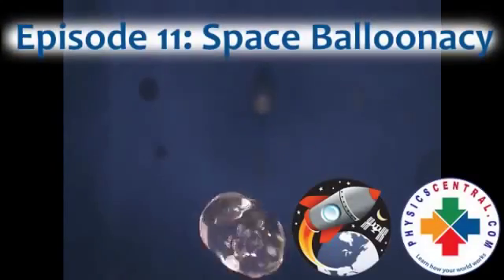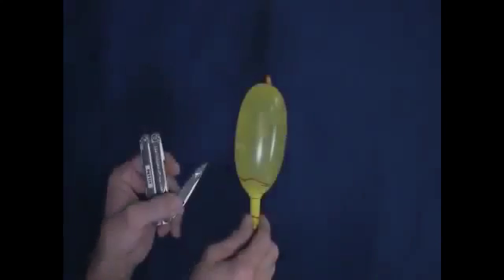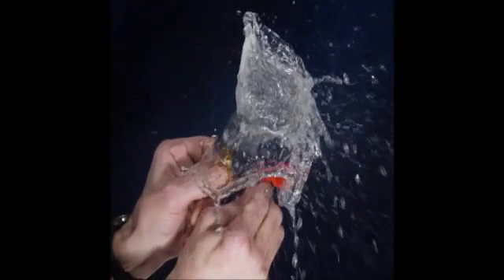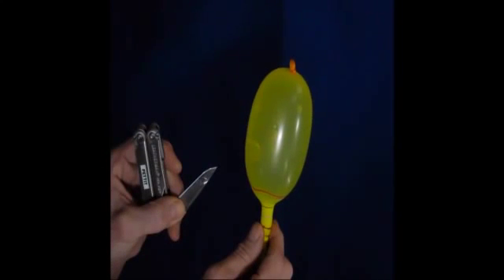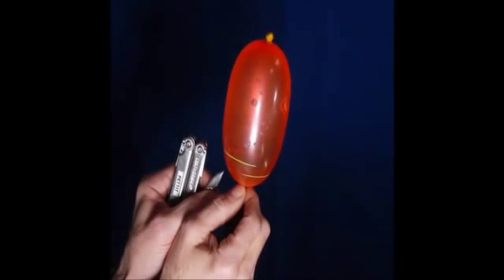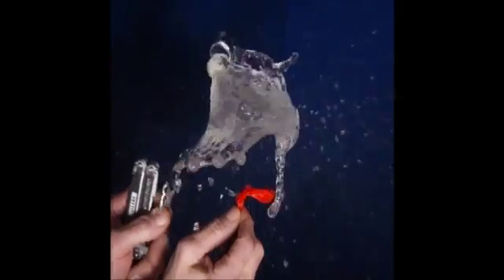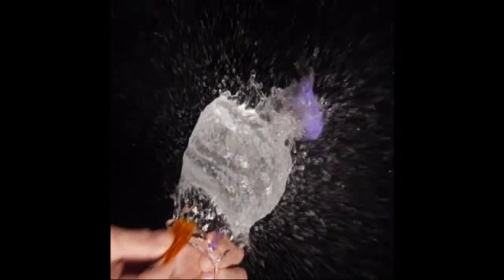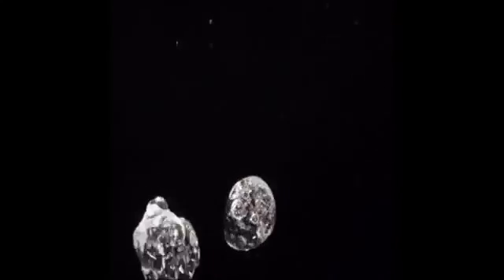Science off the Sphere Space Balloonacy